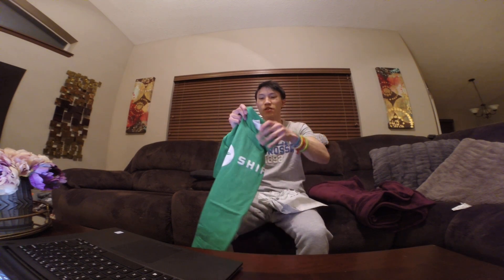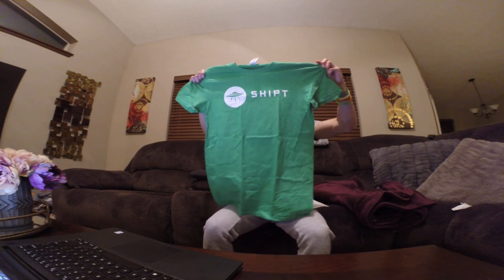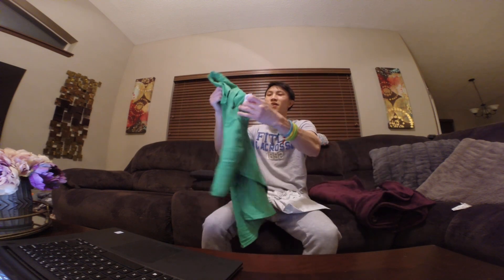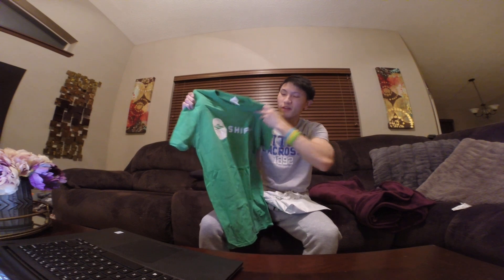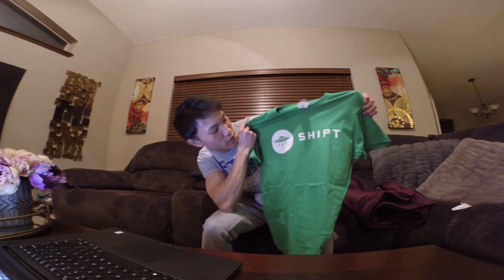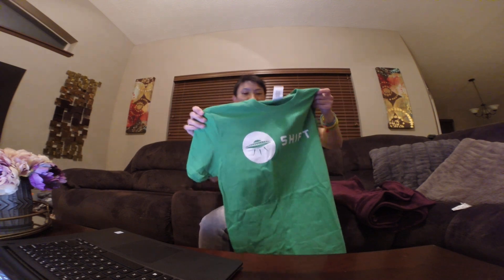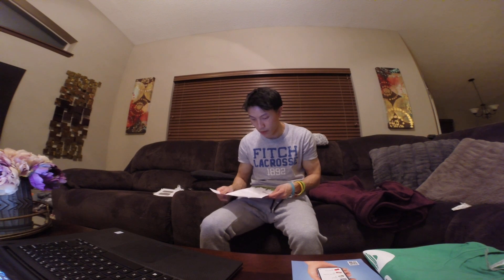Opening Shipt's Welcome Package! Another Side Hustle!!!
Just got accepted as being a Shipt Shopper!  The plan is to try this out and see how well it pays out, how easy it is to do, and whether or not I'll enjoy doing this.  I also plan on doing some shop & ride alongs.